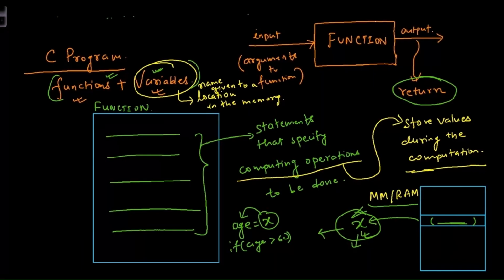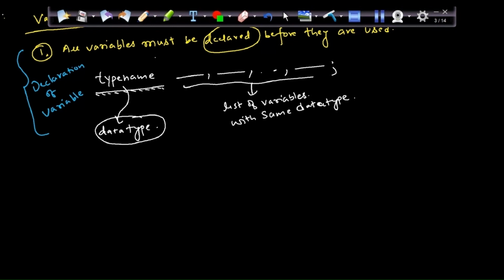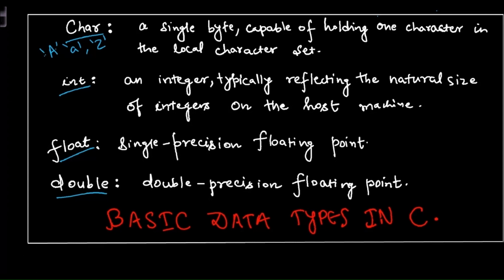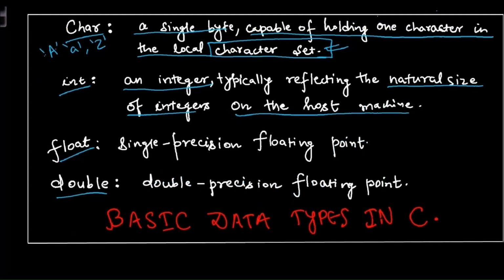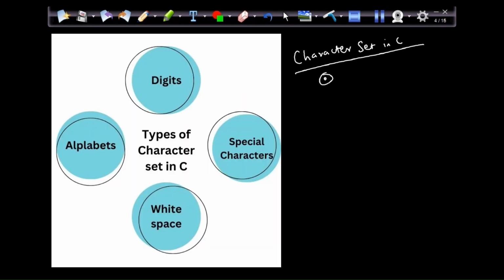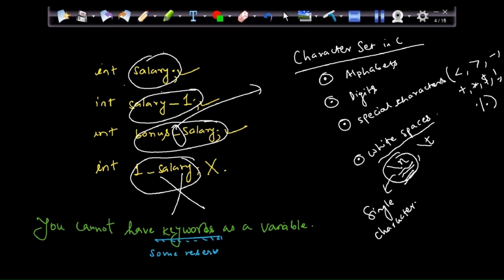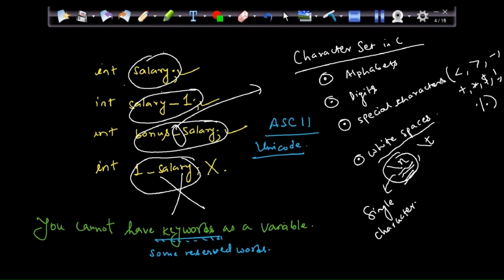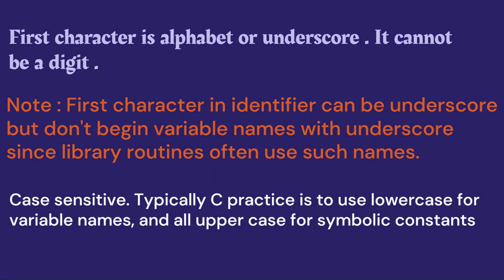C Programming : 3) Character Set , Variable Declaration , Keywords and Identifiers